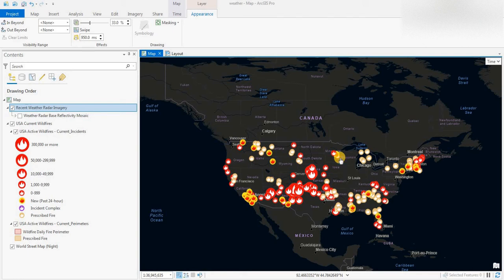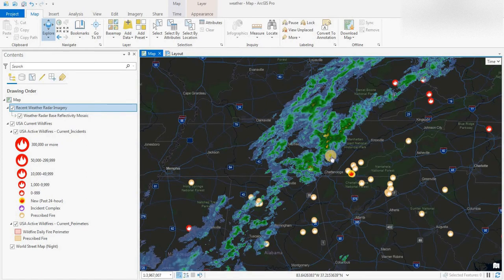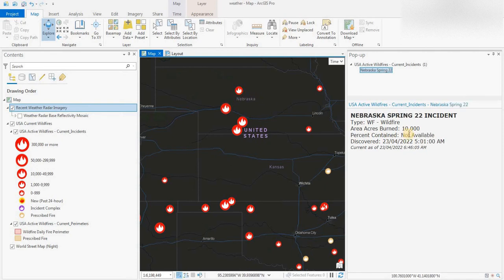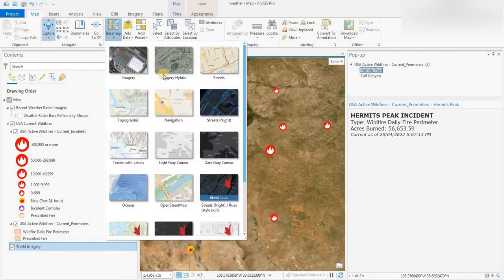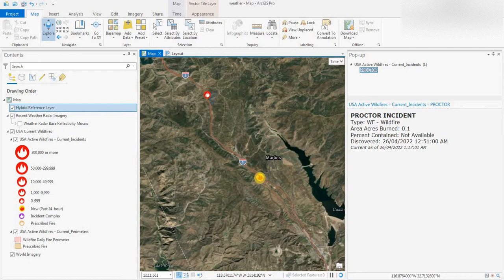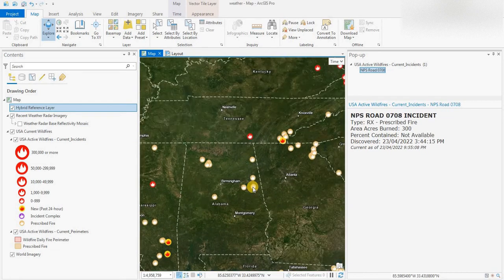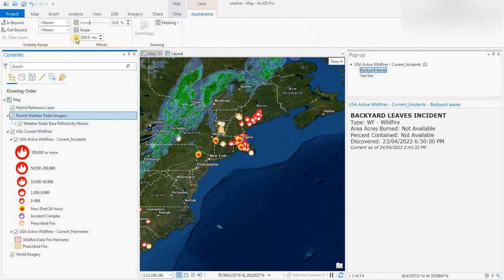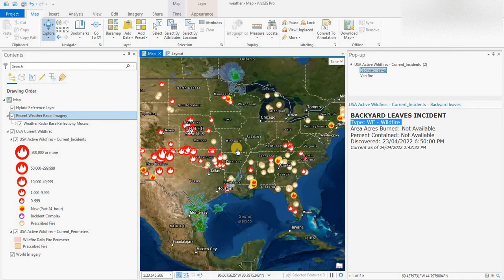GIS users see this Super Cool video! Live Wildfire Data and Live Weather Radar in ArcGIS Pro (ESRI)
Live Wildfire Data and Live Weather Radar in ArcGIS Pro (ESRI), This IRWIN and NIFC layer presents the best-known point and perimeter locations of wildfire occurrences within the United States over the past 7 days.  Points mark a location within the wildfire area and provide current information about that wildfire. Perimeters are the line surrounding land that has been impacted by a wildfire.